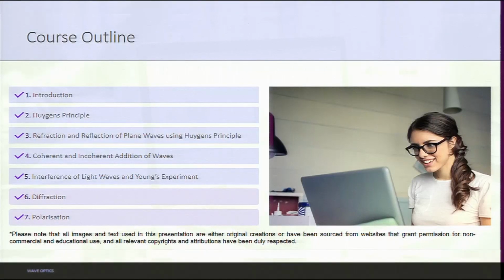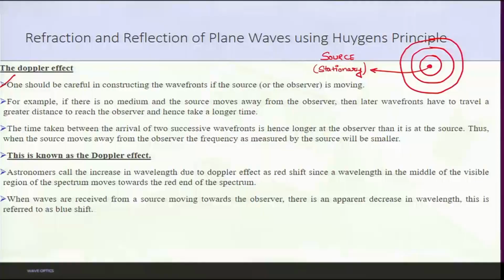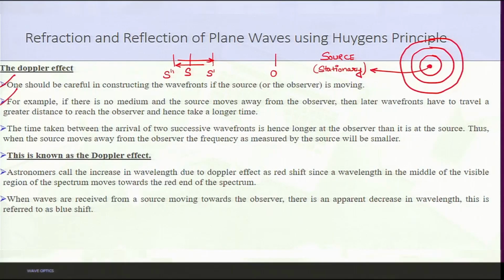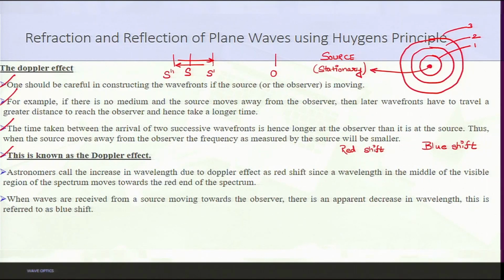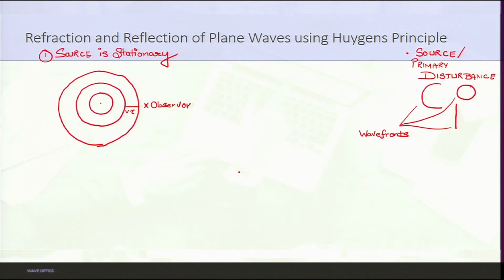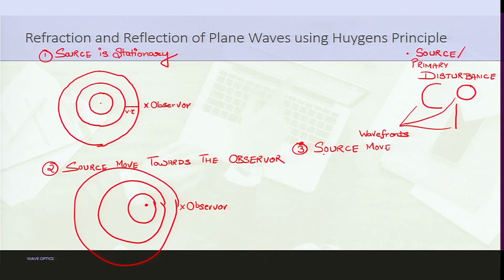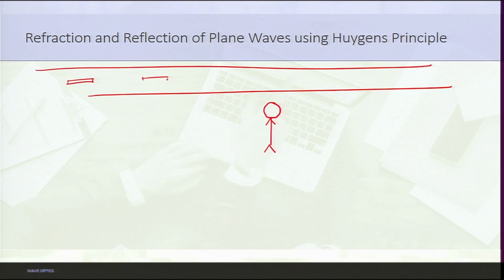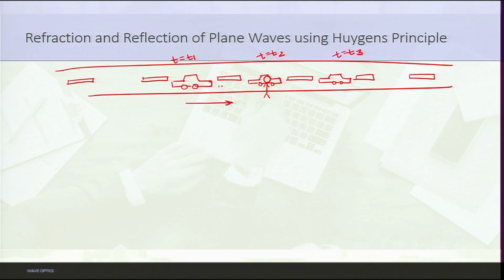Doppler Effect Part 1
Subject: PHYSICS
Programme Name: Wave Optics
Course Name:  ICAR

In this video, we have explained the Doppler Effect.

📡 Key Features:
Syllabus-focused Content